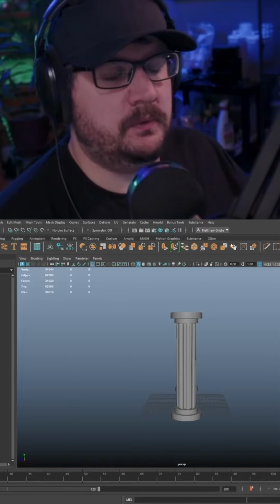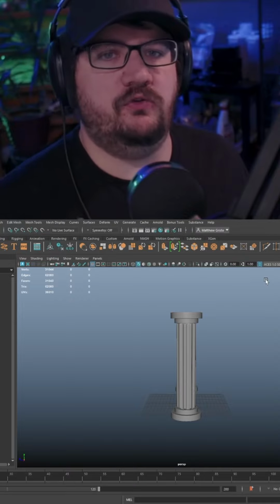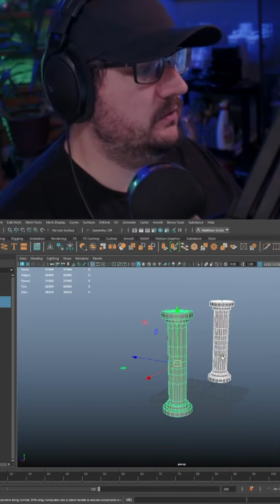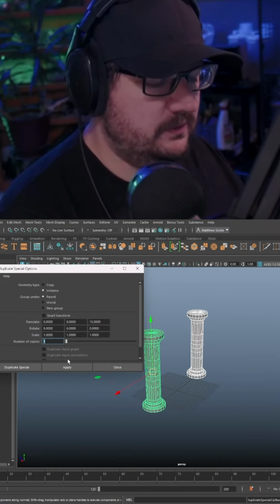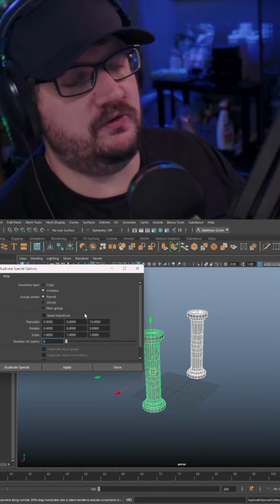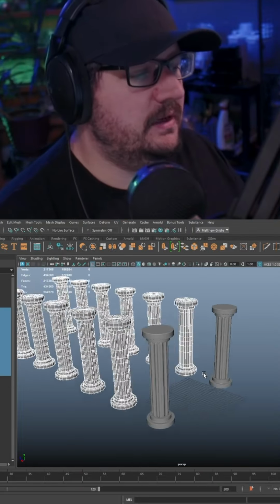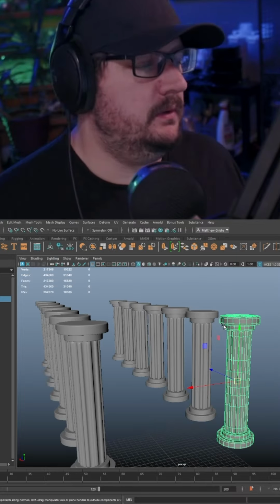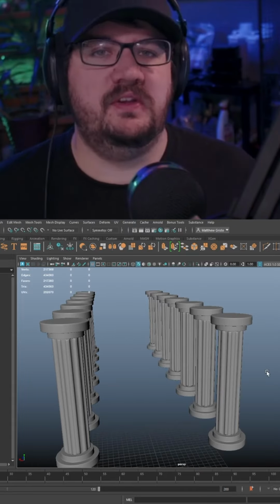Making instances in Maya